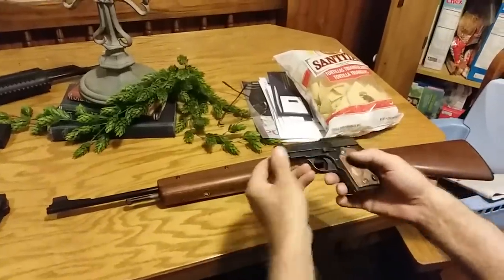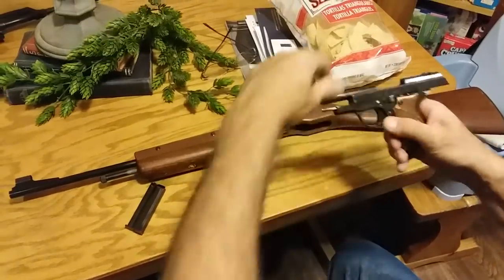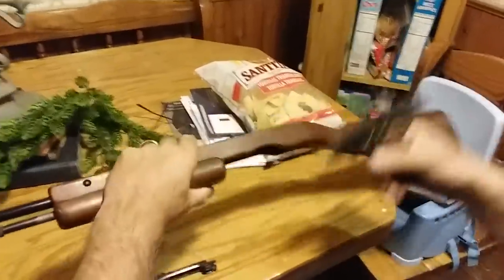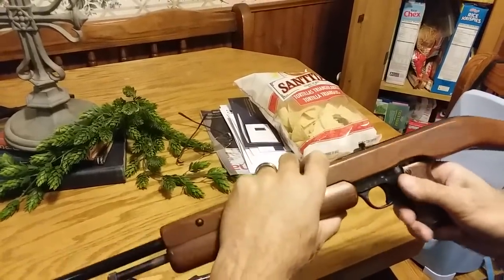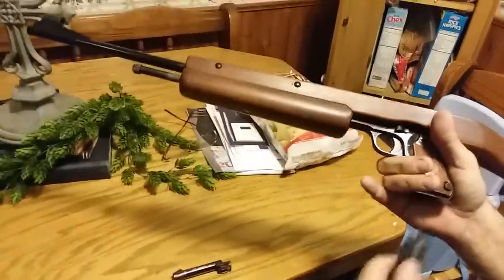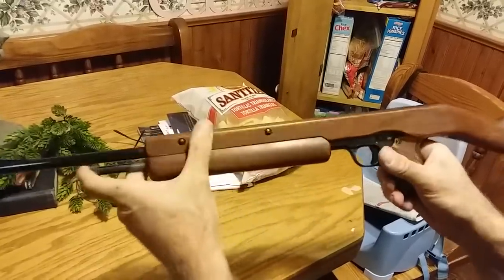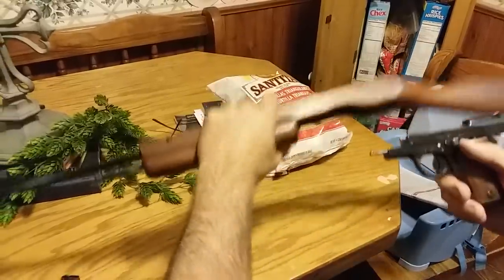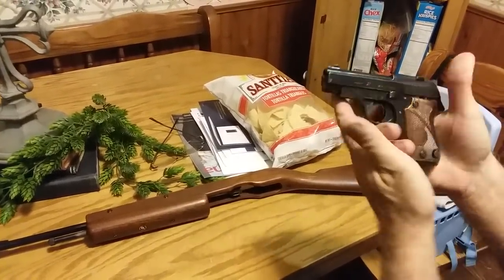French "arms unique" .22 cal. pistol/carbine. Pretty cool.